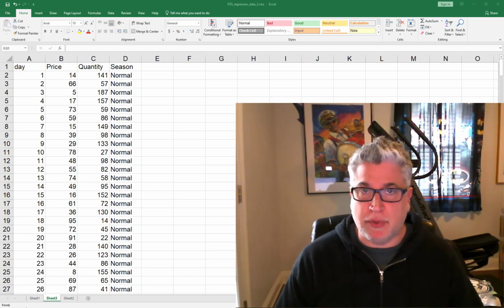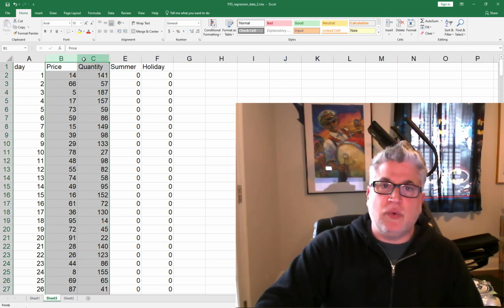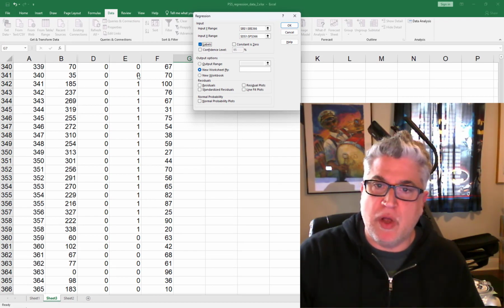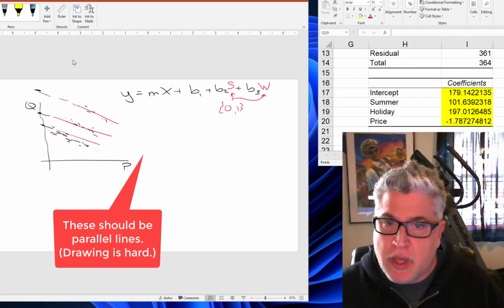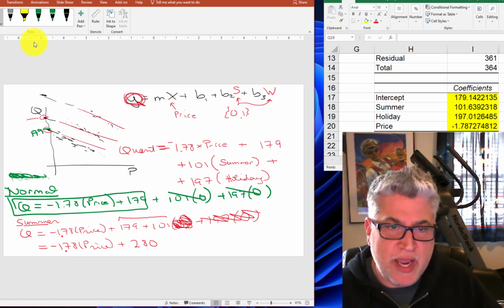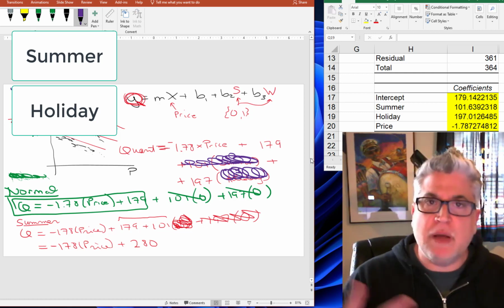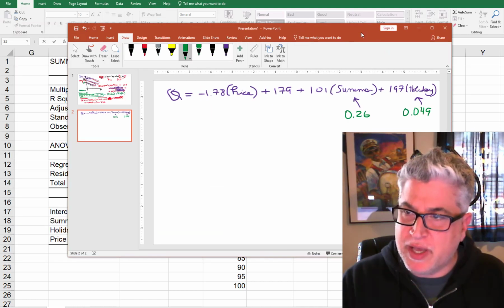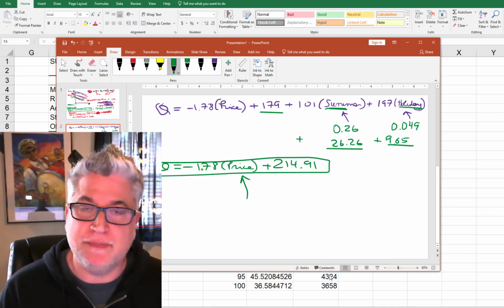Regression and Demand 3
Extending the "Regressing and Demand" video to estimating function of more than two variables. Here, we consider the effects that Summer and Holiday sales may have on revenues, and the optimal price.